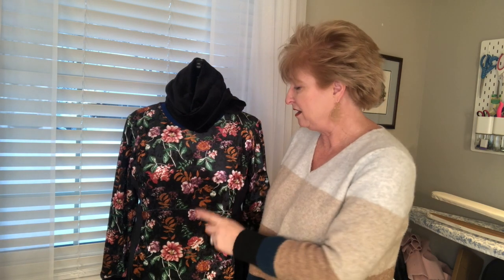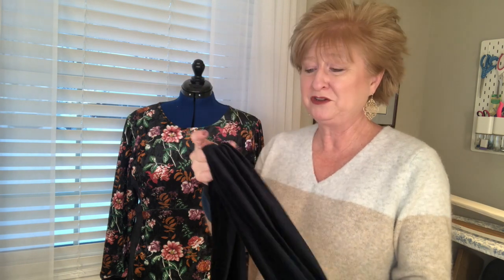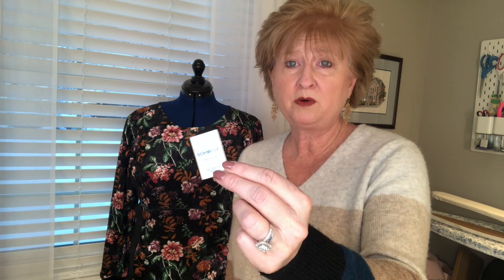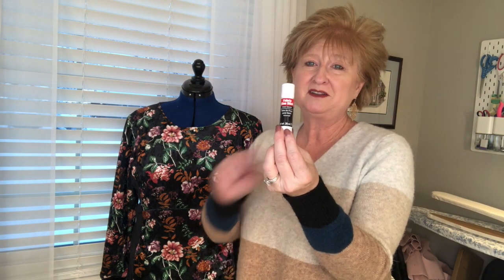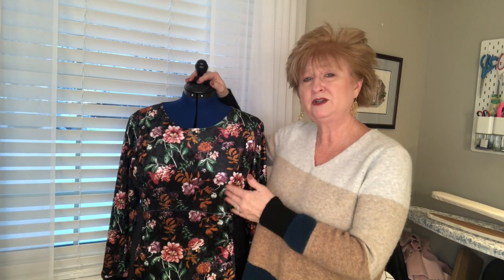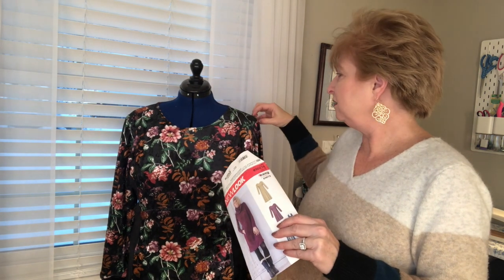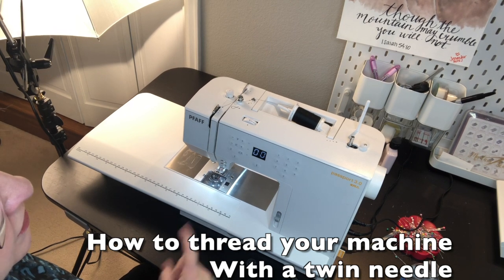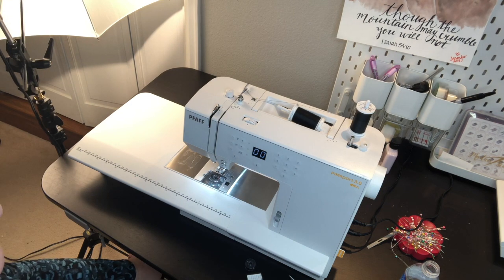Secrets to Sewing with Knits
Sewing with knits is rather easy.  You will need the right tools though.

1. Choose the right sewing machine needle * I like to use a stretch needle or ballpoint needle.
2. Twin needles * are great for sewing a professional looking hemline.
3. Fabric glue stick * is ideal for hemming.  Apply fabric glue to the wrong side of the hem, fold up and iron into place.
4. Tilly and the Buttons * published a great book called Stretch.  It’s also loaded with several patterns you will want to make.

I’ll show you how to thread your machine when you’re using a twin needle.  It’s easier than you think!

Do you have issues with your knits rolling?  Serge the edges!  And you can spritz the fabric with a little bit of spray starch.

My number 1 tip with working with knits — HAND BASTE into place!  This will help solve most of the shifting issues you may experience.